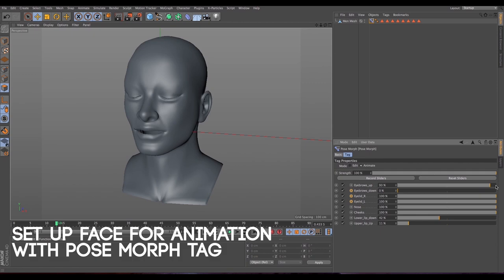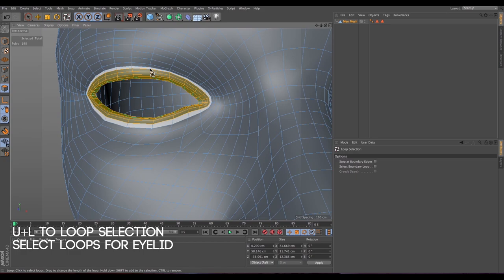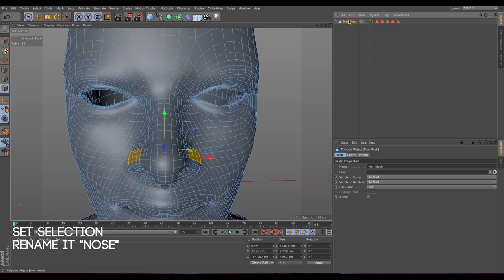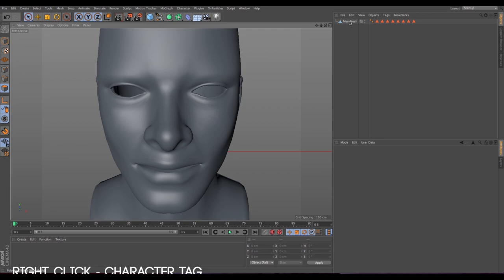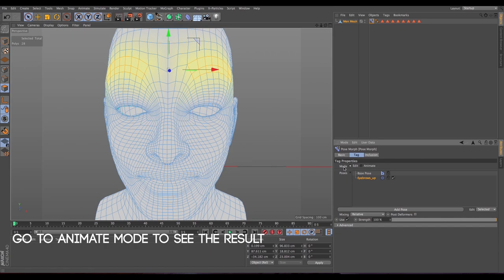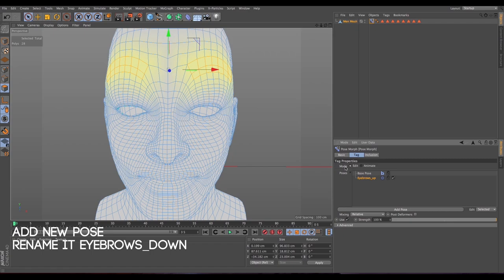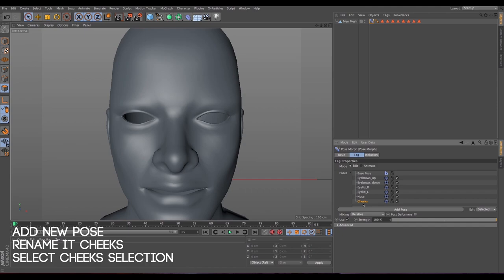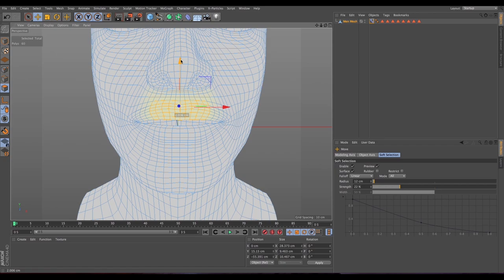HOW TO "RIG" FACE USING POSE MORPH TAG - IN 30 MINUTES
Hi guys!
In this tutorial we are going to set up a face for animation using the pose morph tag.

In the first part of the video we will set up some polygon selections for the eyebrows, eyelids, nose, cheeks and mouth.
***SKIP TO 10.00 minutes to continue with second part**
In the second part we will create the poses.
In the last part we will do some small test animation.

I hope you enjoy the tutorial and sorry for my english ^__^